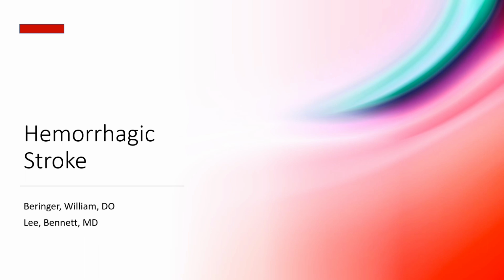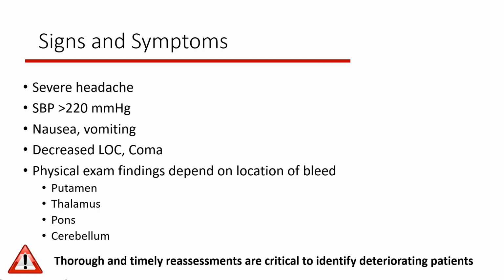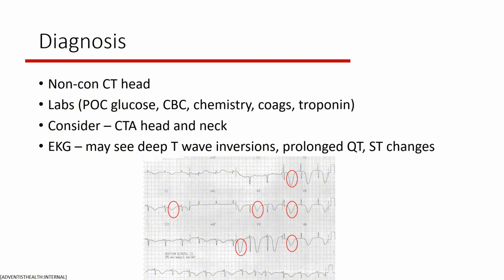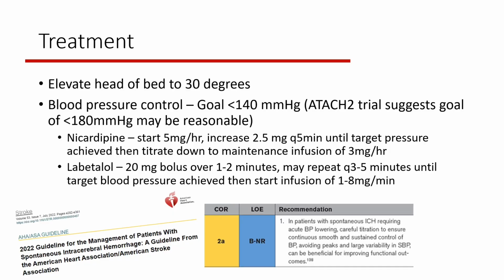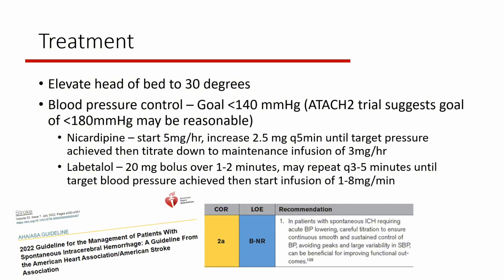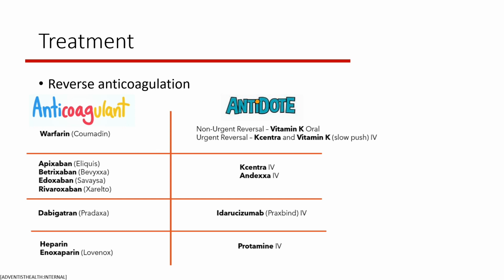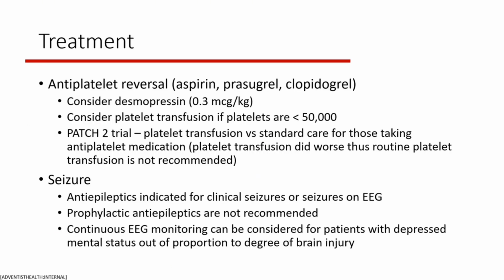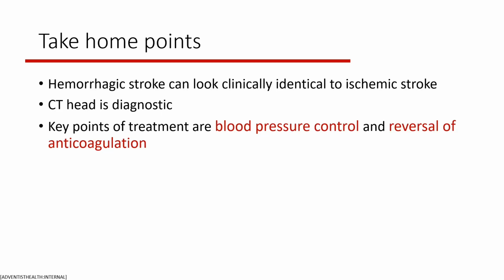Hemorrhagic Stroke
Adventist Health Castle Stroke Skills Fair (2023)